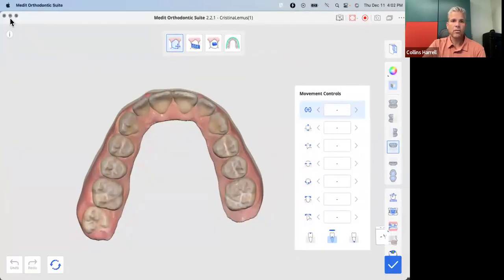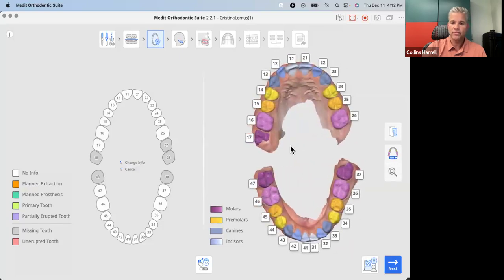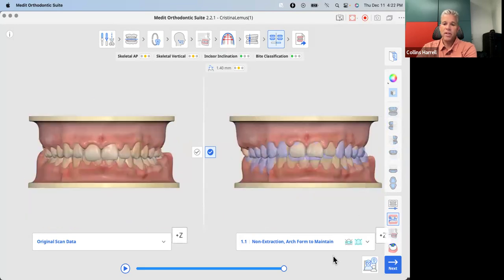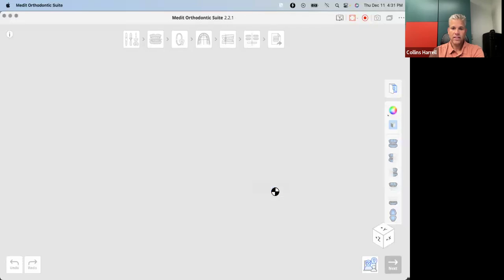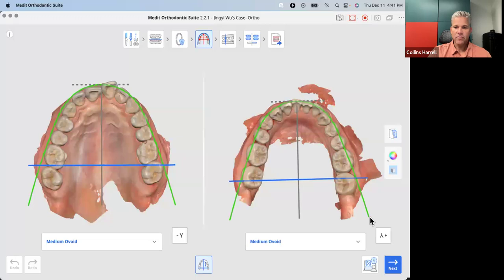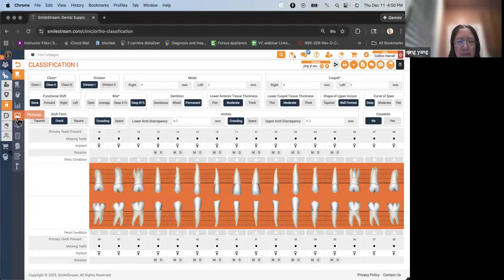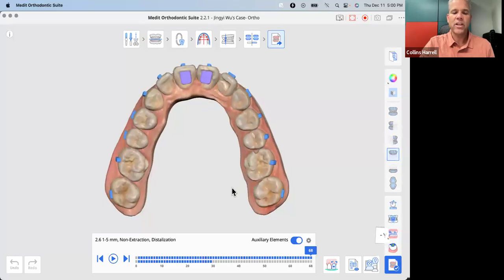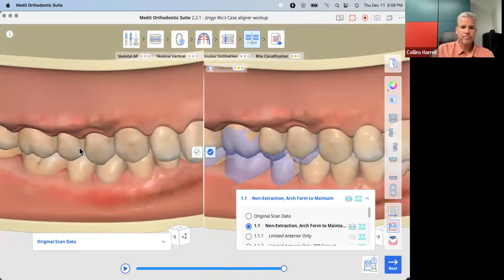Medit Orthodontic Suite Study Club | Dec. 11th, 2025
Progressive Orthodontics has been the world's #1 orthodontic continuing education provider since 1984! Our comprehensive education has taught thousands of general dentists how to provide patients with top-quality orthodontic care.

We take you, the general dentist, from start to finish and beyond with our lifetime support guarantee, mentoring and consulting services, and free lifetime re-take policy. We take pride in our classes and graduates, and we want to help guide you to a more fulfilling and lucrative livelihood through orthodontics.